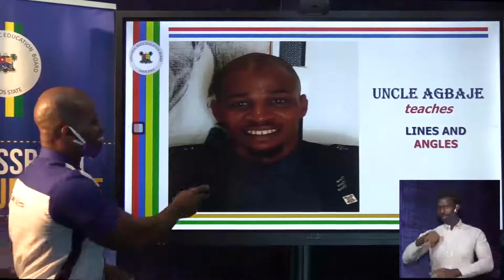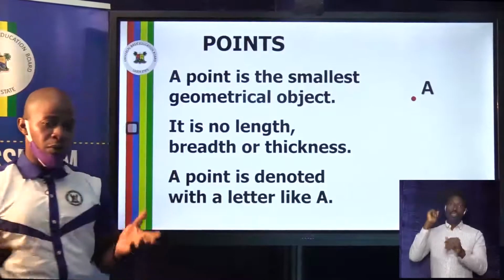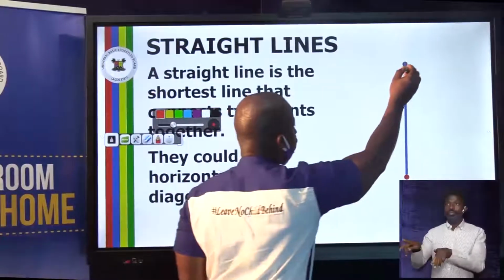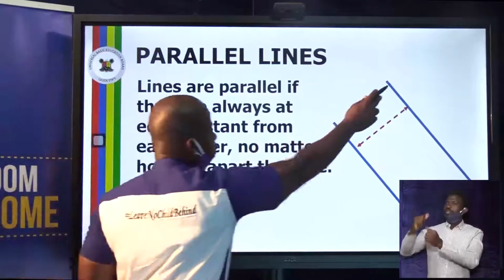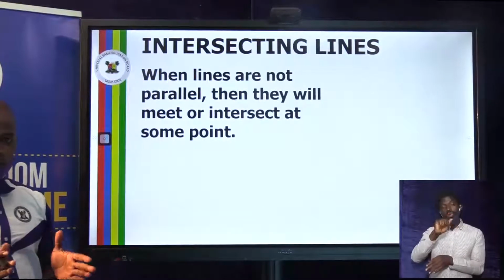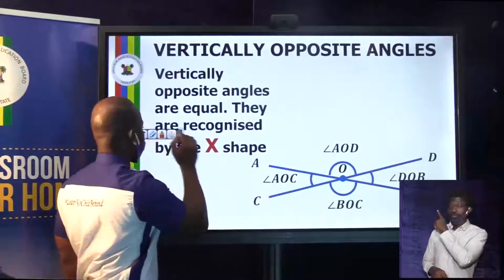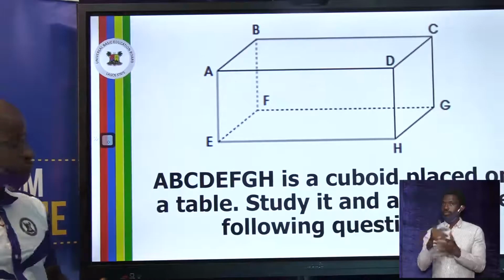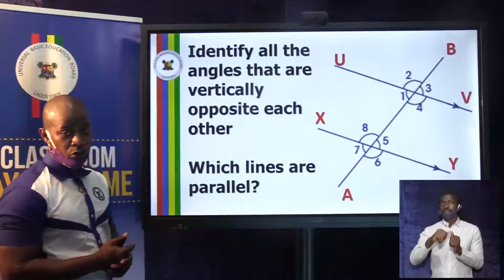LASUBEB CLASSROOM IN YOUR HOME MATHEMATICS LESSON 25